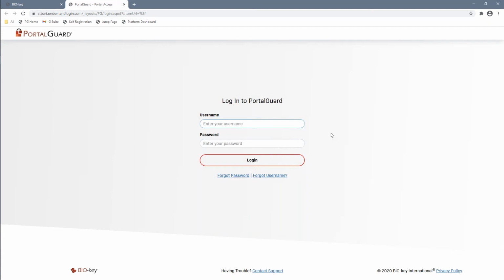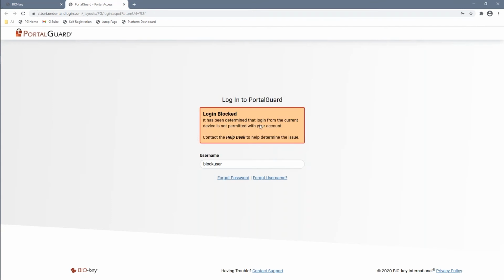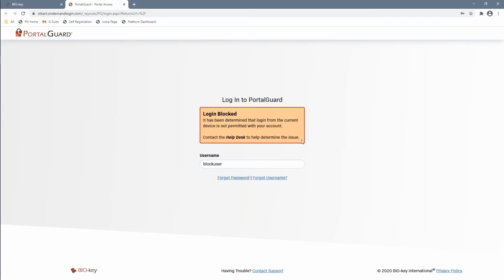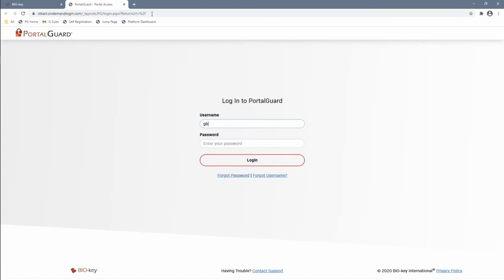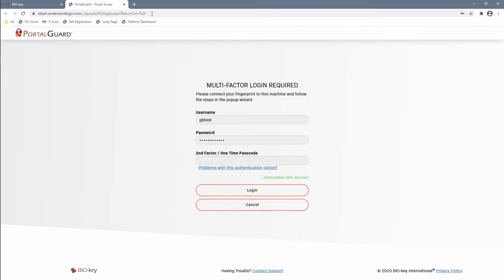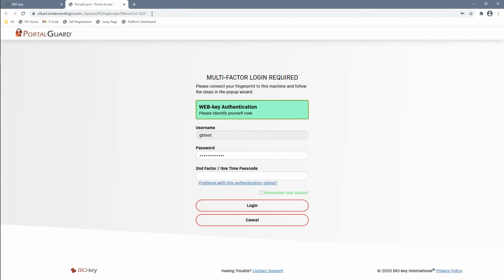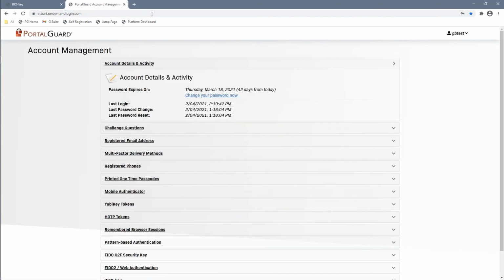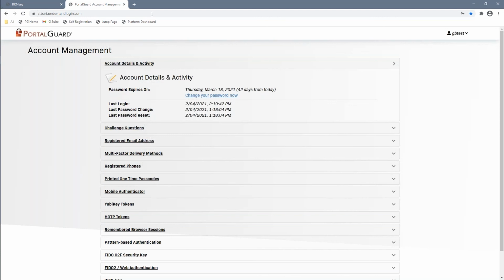PortalGuard Virtual Product Demo: Contextual Authentication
Want a more hands on demo? Schedule one with us:
From comprehensive single sign-on and self-service password reset to two-factor authentication and reactive cybersecurity methods, PortalGuard is today's' all-inclusive authentication answer. Your Help Desk will thank you as users can resolve common authentication issues quickly and safeguard themselves using PortalGuard's integrated methods.